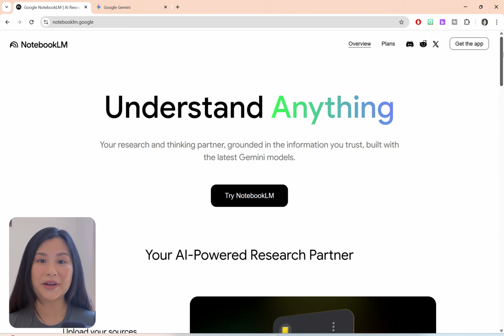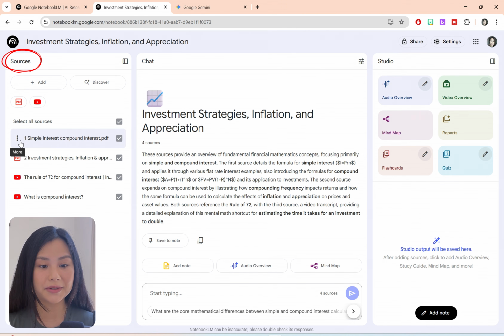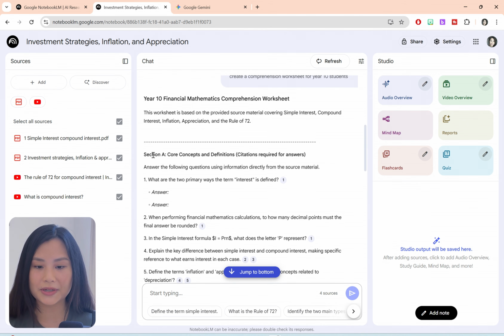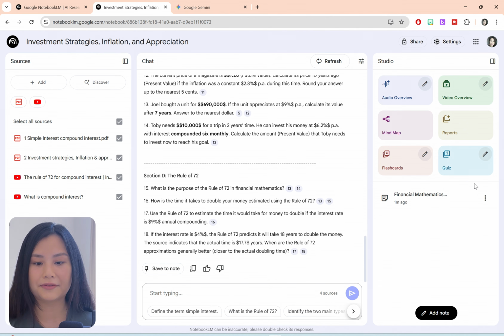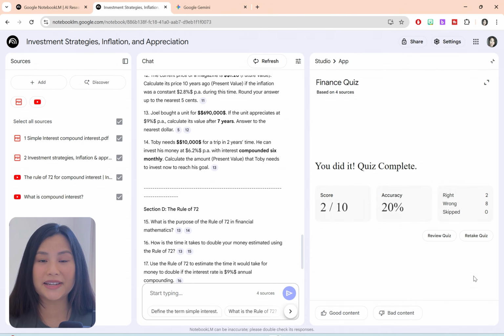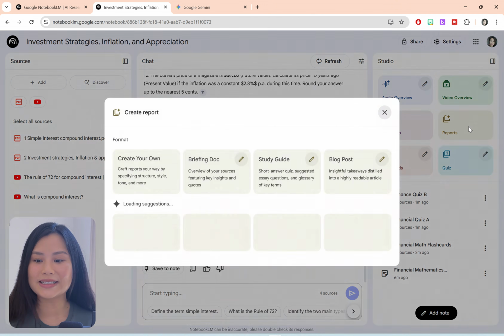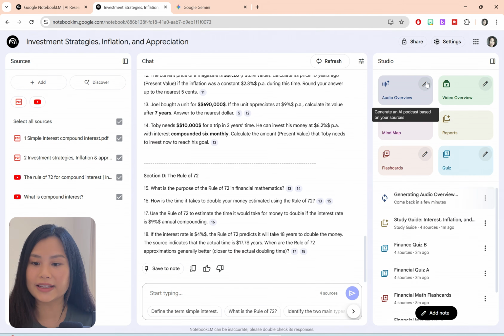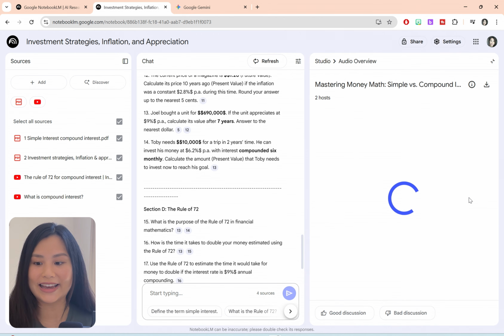10 Ways To Use Gemini Notebook For Teaching & Learning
Create engaging classroom materials using Google’s Gemini Notebook (Previously NotebookLM) — a free AI tool designed to make learning easier.

In this video, I’ll walk you through 10 powerful ways teachers can use Notebook to plan, teach, and reflect more efficiently. Whether you’re a school teacher, tutor or university lecturer, you’ll learn how to use AI to create smarter lessons and personalised learning experiences for your students.

About
Hi friends, I'm Nicole! 👋 I'm an educator who shares beginner friendly teaching + tech ideas to help you have fun and create engaging experiences for your class.

Timestamps
00:00 Intro
00:46 1. Worksheet questions
02:31 2. Flashcards and quizzes
03:59 3. Study guide report
04:35 4. AI Podcast
06:11 5. Mindmap
06:38 6. Video Overview
07:12 7. AI private tutor
07:30 8. Unit plan
09:11 9. Differentiated Reading
09:35 10. Reflective Practice